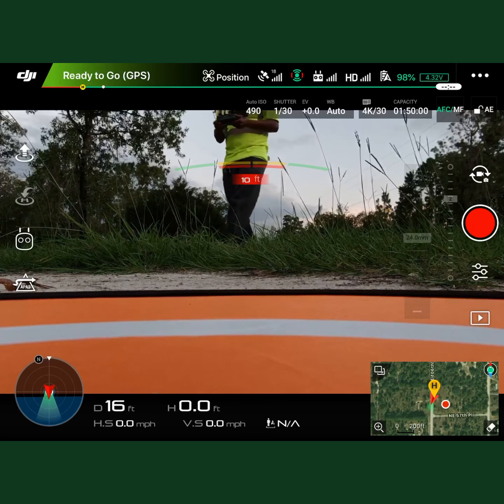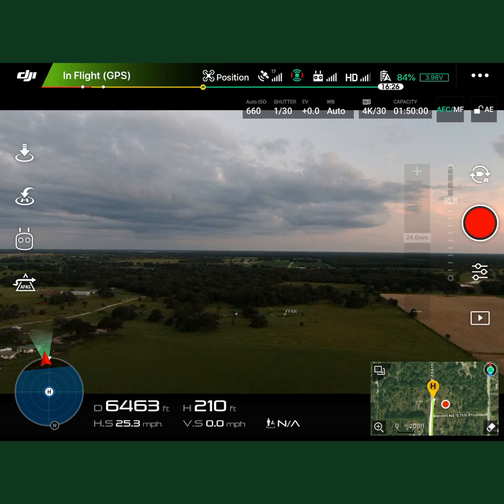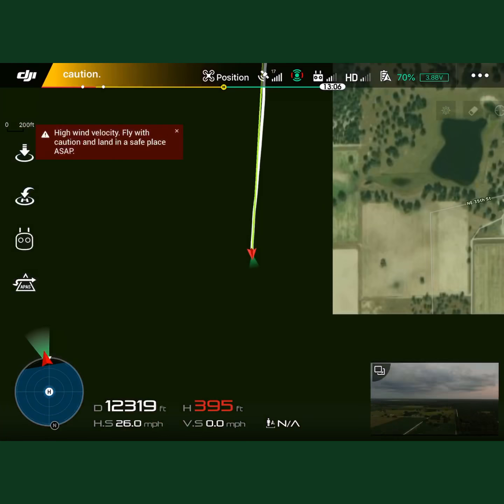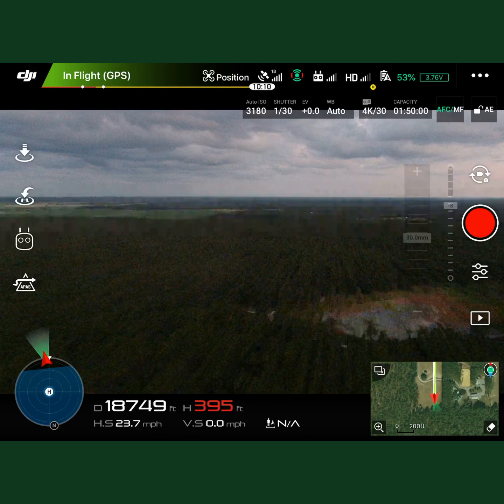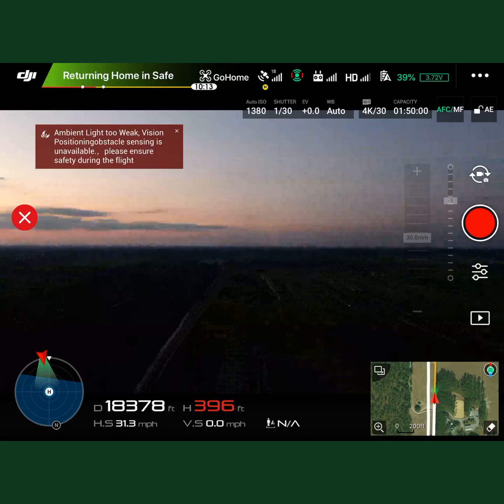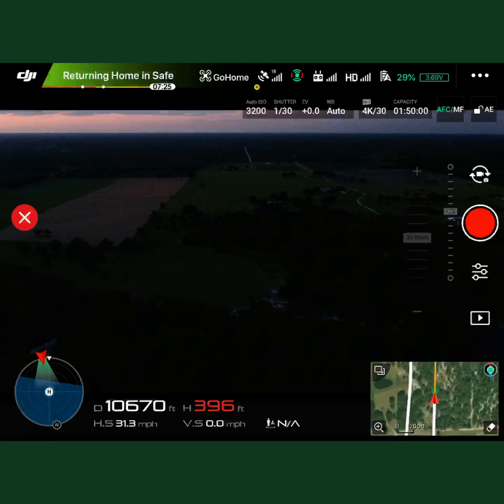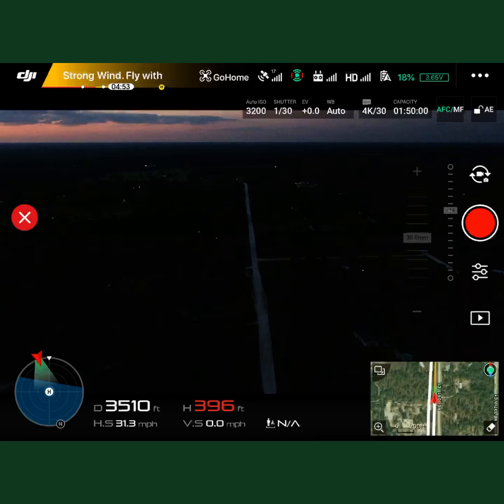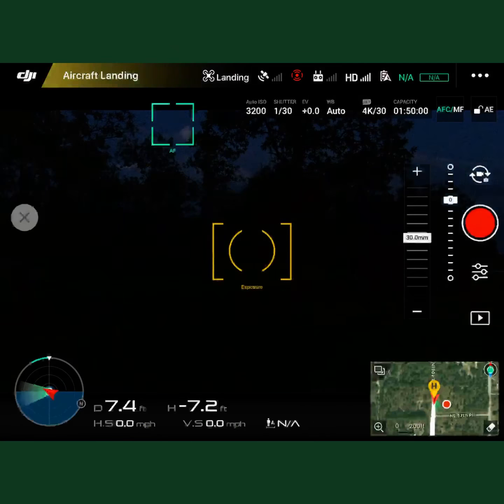Dji Mavic 2 Zoom. Range test challenge.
This is my range test challenge between my boy everyday Drone Guy and myself using our parabolic antenna boosters. He used the silver plated ones and I use the gold plated ones.
I hope you guys liked and enjoy this video.
Thanks for all you do and please keep flying.

Here is the link to his channel

Here is the link of what I used for this range test.

DJI Mavic 2 Zoom Drone Quadcopter with Fly More Combo, 3 Batteries, PGY ND Filters & Pad Holder, 128GB Extreme Micro SD, Landing Pad, Signal Booster, Extra Hard Carrying Case

Neewer 6 Pieces Lens Filter Shutter Filter Kit for DJI Mavic 2 Zoom, Includes Multi-Coated ND4 ND8 ND16 ND4/PL ND8/PL ND16/PLFilters with Carrying Box for Outdoor Photography(Grey)

TOZO for DJI Mavic Air/Mavic Pro/Spark Accessories Antenna Signal Range Booster Parabolic Foldable Controller Transmitter Signal for Extended Extend [Gold]

Here is the link of my subscriber who thought me on how to kill the Return to Home beeping noise on the Dji Mavic 2 Zoom.